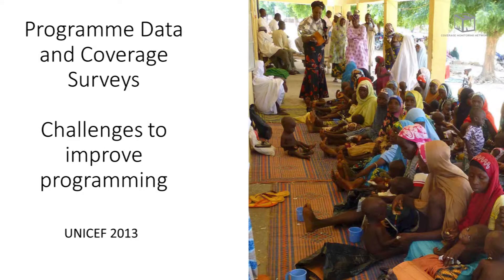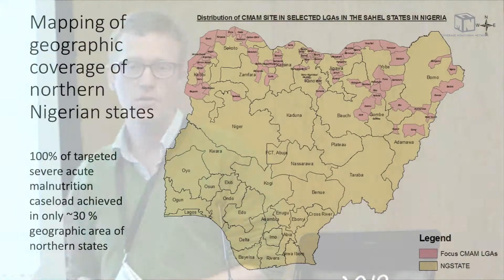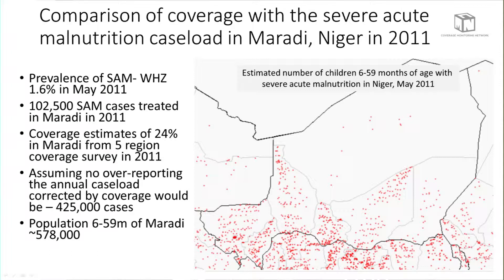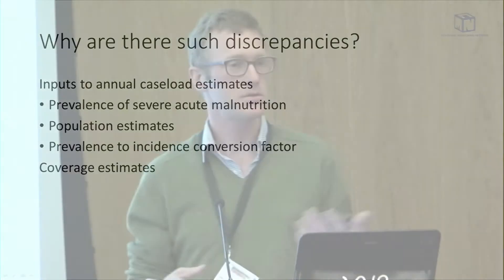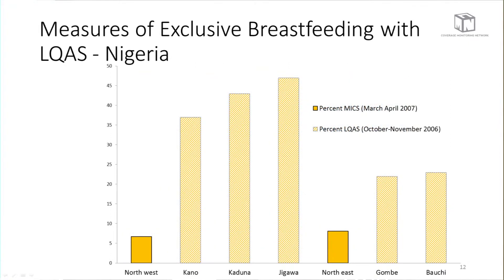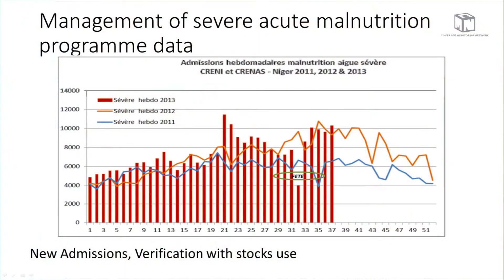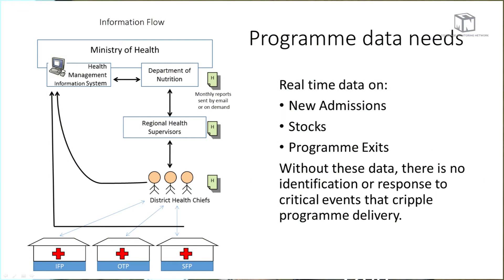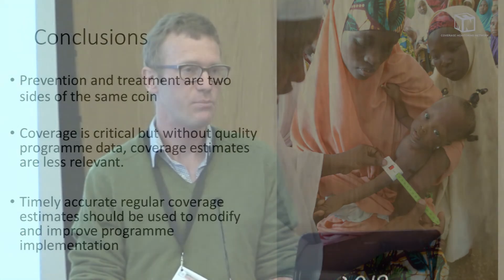Robert Johnston (UNICEF) - Coverage Surveys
Robert Johnston (UNICEF) presents on programme data and information from coverage surveys and how they can be used to improve CMAM programming, speaking at the International SAM Conference, London 2013.